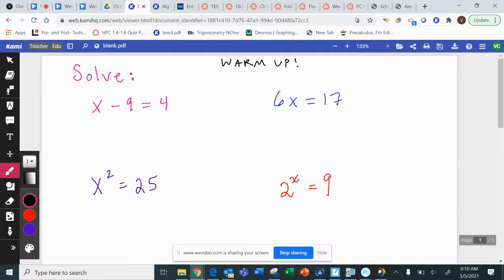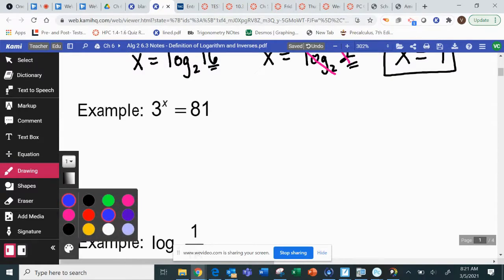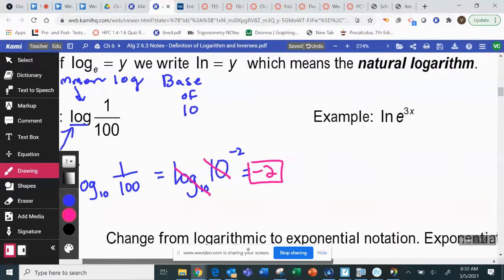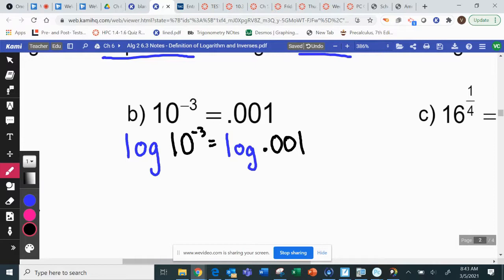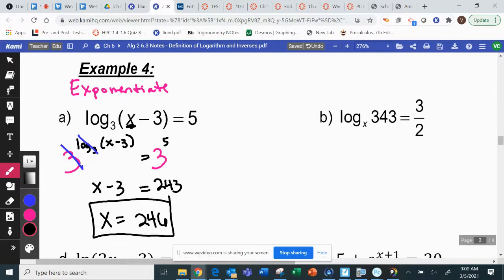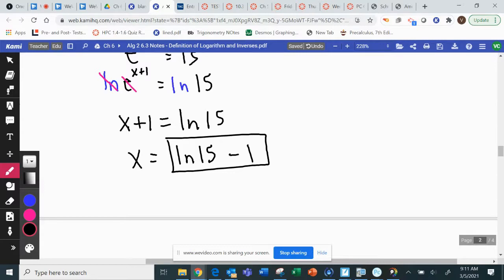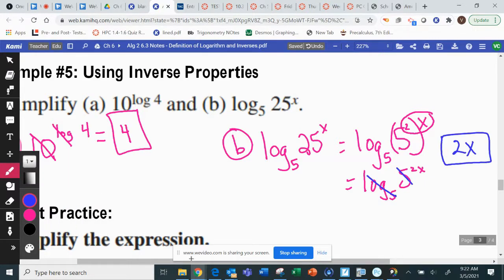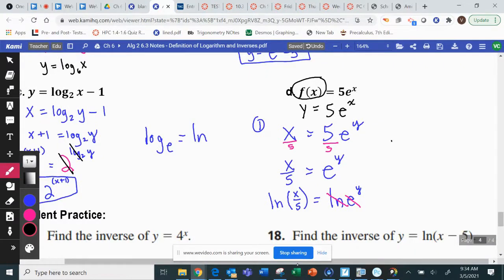Alg 2 6 3 Notes Logarithms